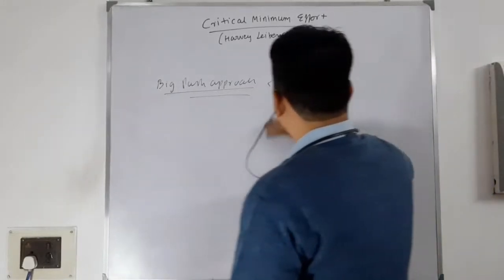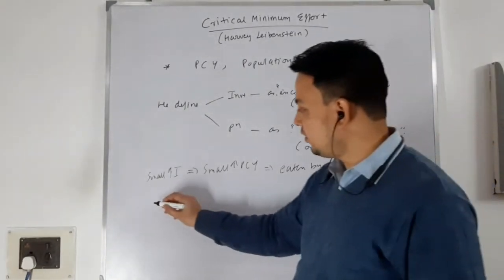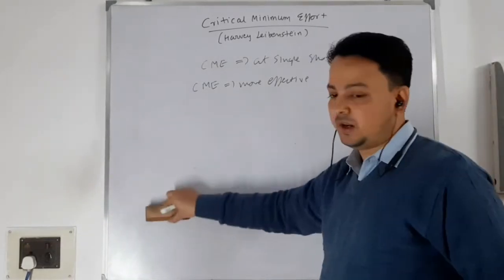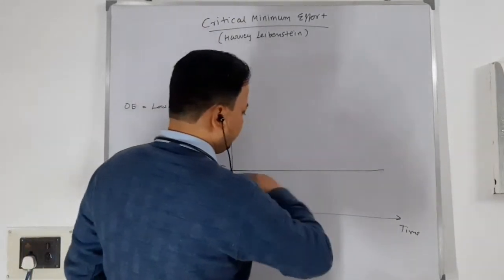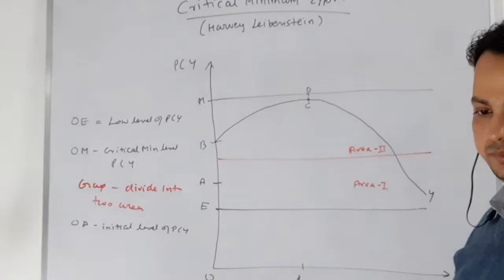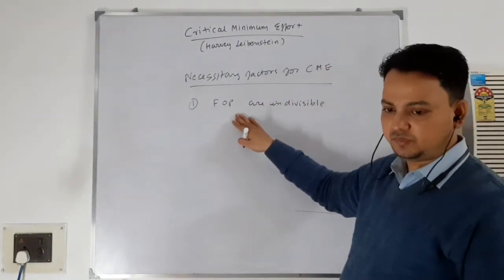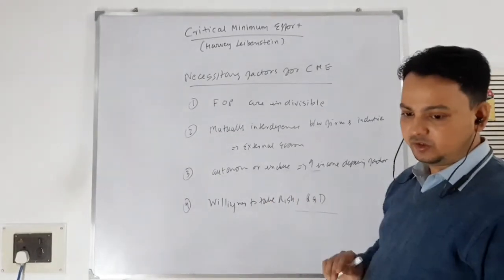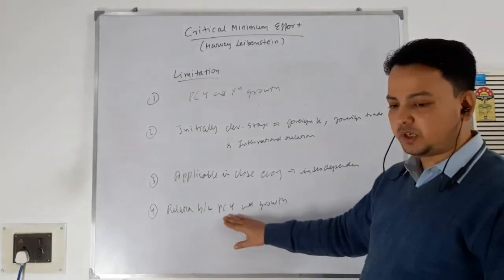Critical Minimum Effort - Harvey Leibenstein